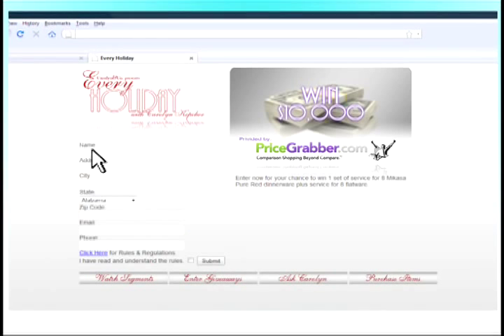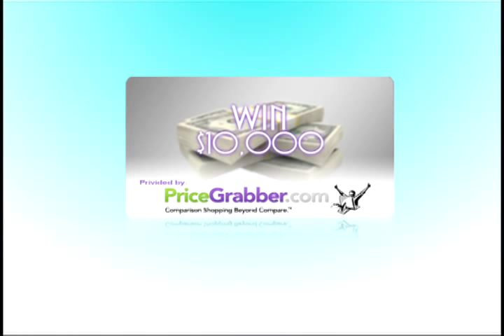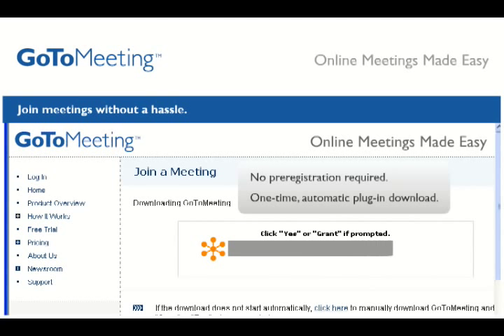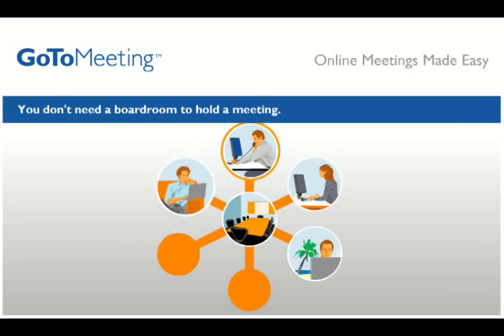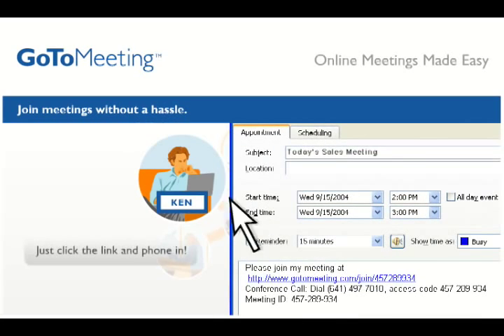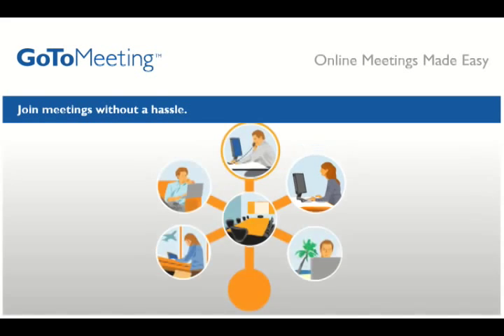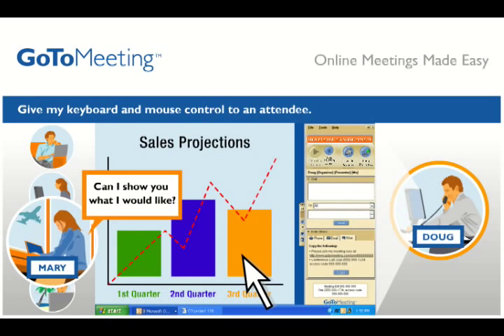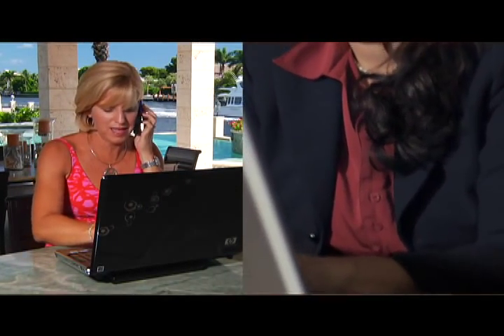Citrix - GoToMeeting: Online Meetings Made Easy™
Citrix® GoToMeeting® is the easiest, fastest and most secure solution for conducting and attending online meetings. Its innovative, All You
Can Meet® flat-fee pricing model enables individuals and businesses to use online meetings more often, resulting in increased productivity
and a quicker ROI. With GoToMeeting, its easy to meet, present information, demonstrate products and provide training online.
Do more, travel less
• Increase productivity by improving your presentation and collaboration capability
• Significantly reduce travel and operational costs
• Boost sales by enhancing interactions with customers and prospects
• Expand your access to partners and subject matter experts
• Receive a faster and greater return on investment
Meet, sell and train more effectively
Patented technology enables you to show any application running on your desktop in real time. Setup takes seconds and no training or
maintenance is required, resulting in the simplest online meeting solution available.
• Sales Demos: Perfect for conducting live demos for prospects  or for giving impromptu presentations during cold calls
• Training: Ideal for providing online training to customers and employees across the globe
Features
• Intuitive User Interface: Easy-to-understand controls enable you to start and join meetings in seconds without training.
• Share Keyboard and Mouse Control: Securely collaborate on documents in real time.
• Instantly Change Presenters: Enable any participant to present to the entire group.
• Drawing Tools: Draw, highlight and point to items of interest right on the screen.
• Desktop Recording and Playback: Record meetings to review or share later.
• Specific Application Sharing: For added privacy, share only the application you choose.
• Integration: Access GoToMeeting through Microsoft® Office®, email or instant-messaging applications.
• Mac® Support: Mac users can host and join GoToMeeting sessions.
• Reporting: Get detailed reports for trend analysis and ROI validation.
• Total Audio: Choose integrated free phone conferencing, VoIP or both.